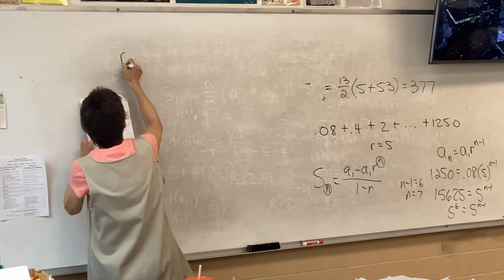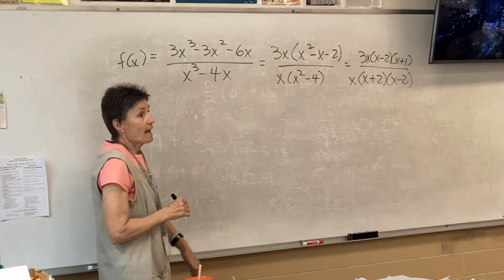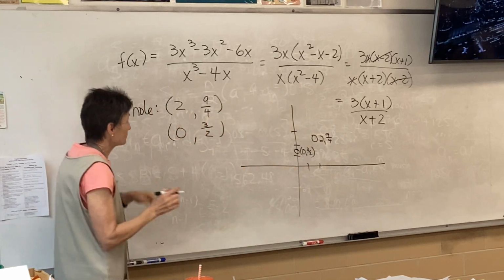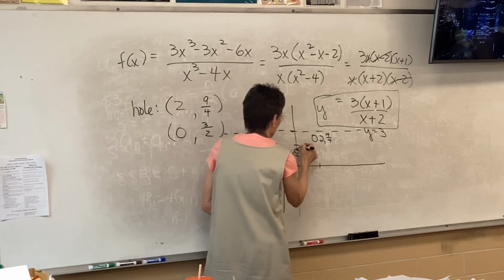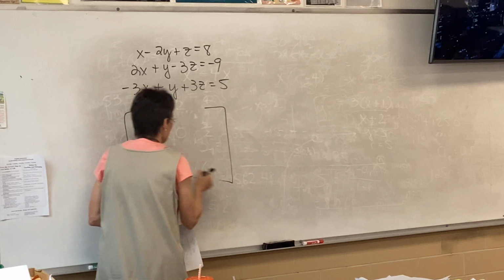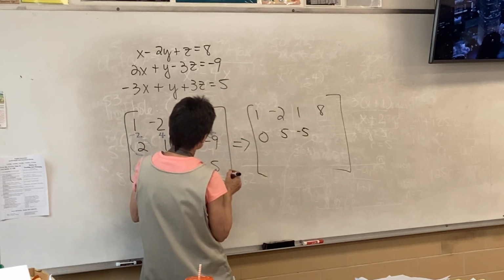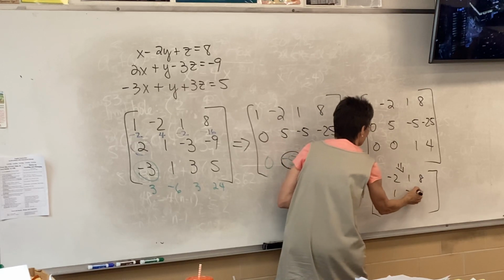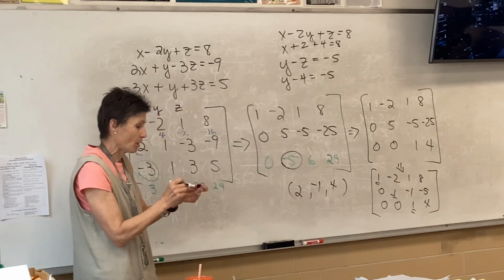Precal X HW 7.3 1a; HW 7.4 #3